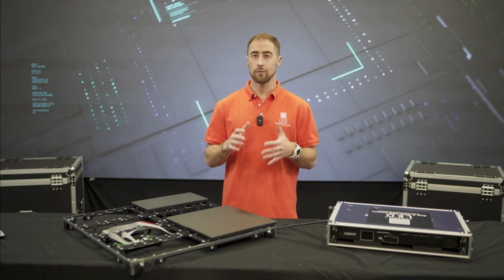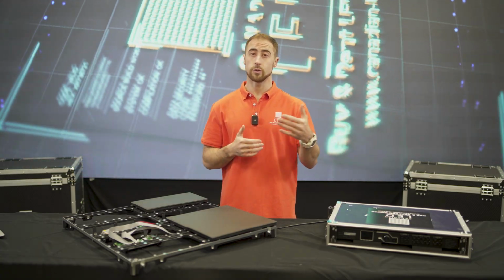What Is an LED Wall & How Does It Work?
Canadian LED is breaking it all down—from what’s inside each panel to how you can use these screens to power up your events or ads.

🎥 We’ll cover:

What LED walls are & how they’re built
Pixel pitch magic (yes, it matters!)
How it all connects with the controller
Easy setup & repair process

🚀 Ready to see if an LED wall is right for you?
We’ll walk you through the best option for your space, budget, and goals.